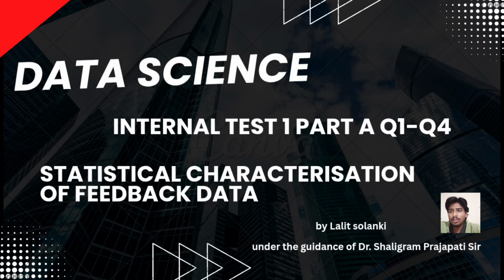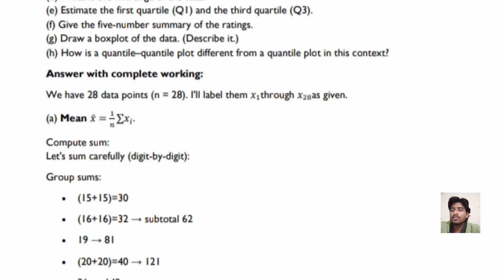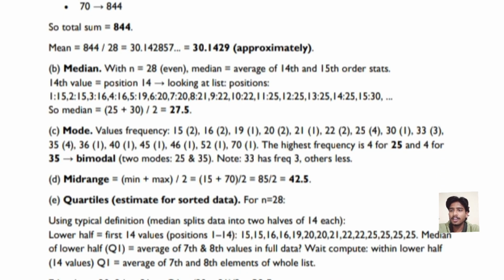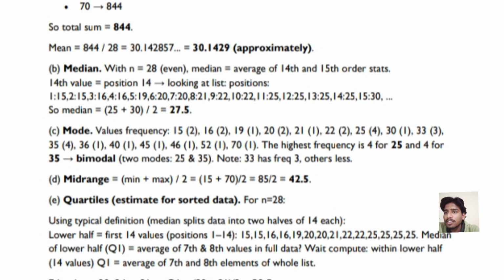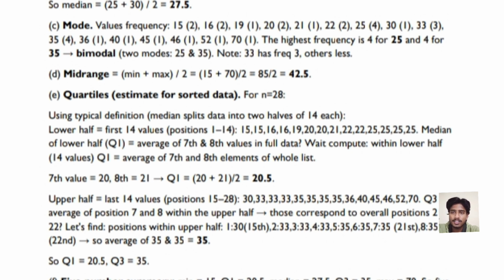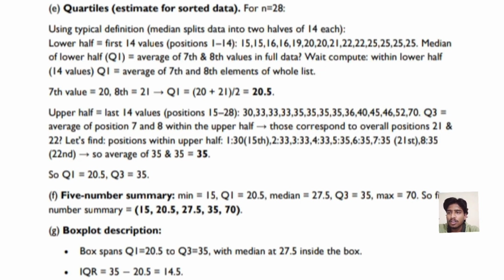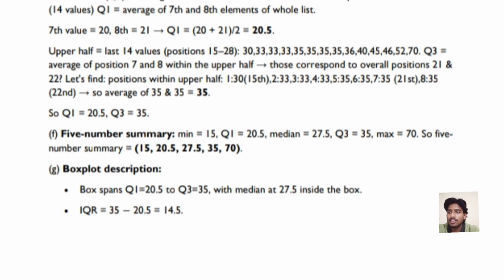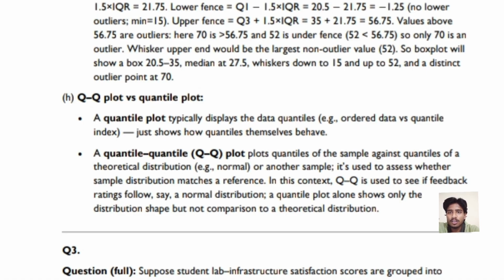INTERNAL TEST 1•PART A•Q2